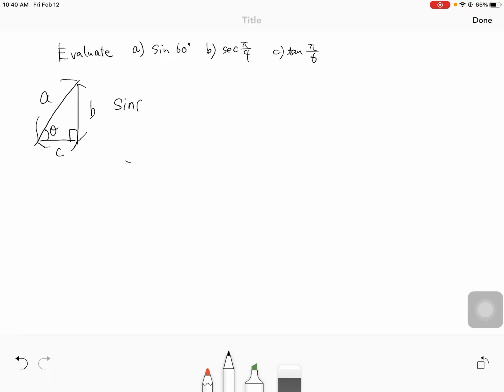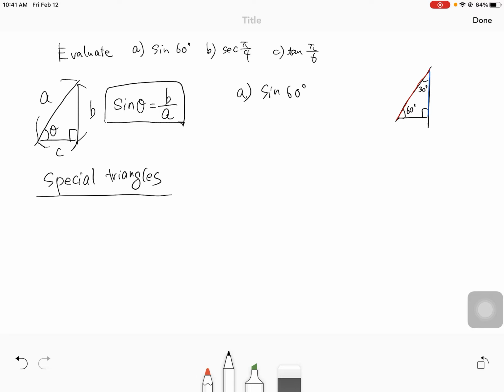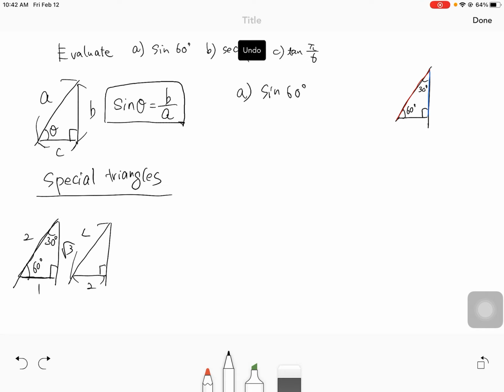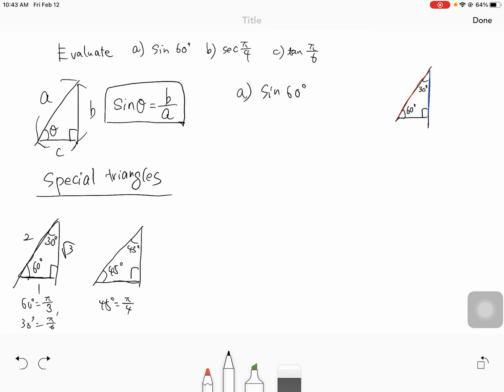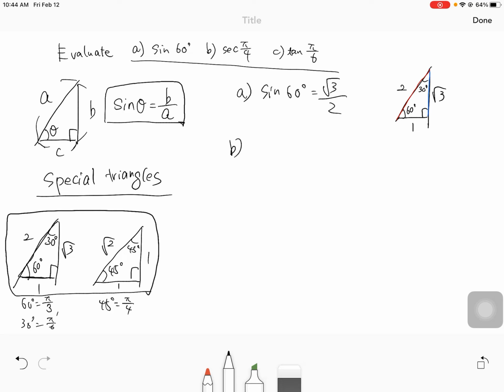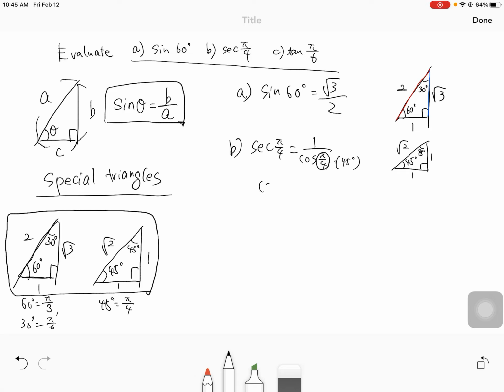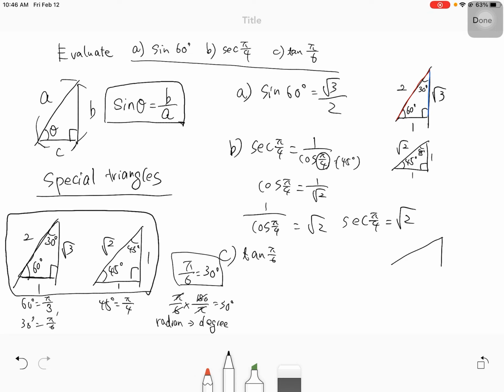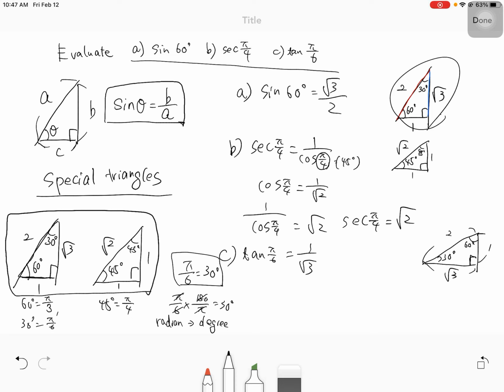Special angles | trigonometric functions | Grade 12 Math